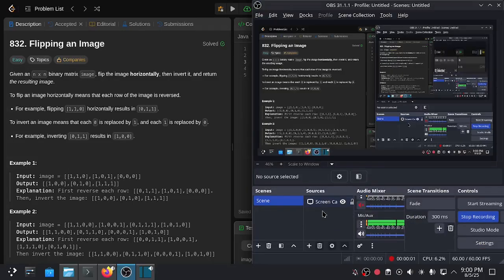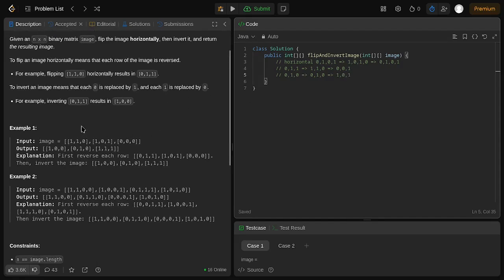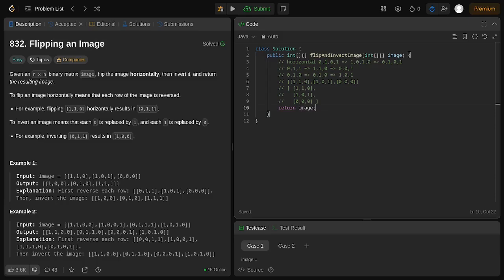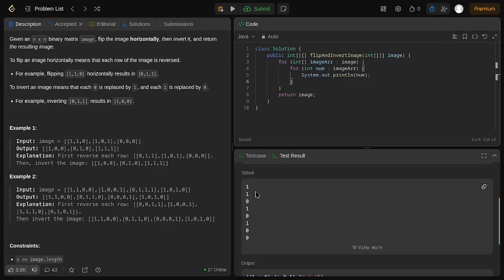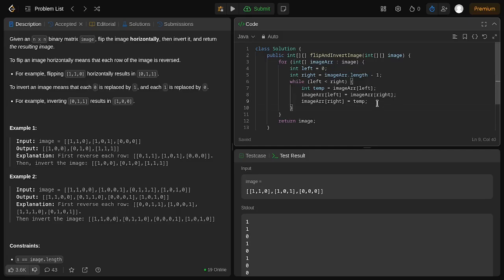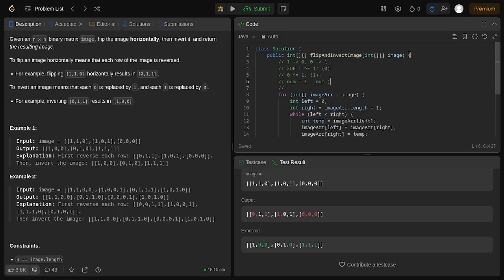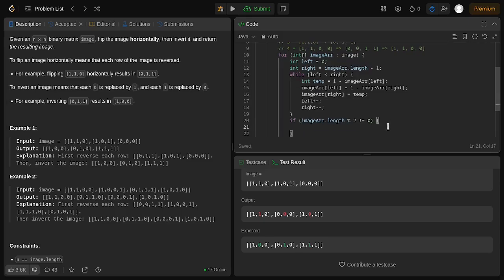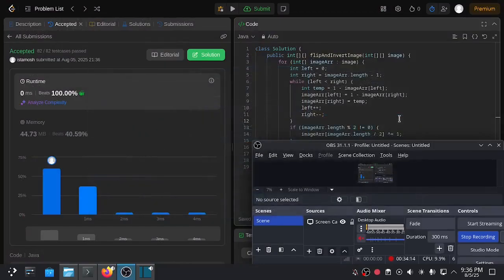[14] Leetcode Challenge - Flipping an Image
Difficulty: Easy
Language: Java
Technique: Iterate 2D array with nested two pointers to reverse and invert the sub-array elements, mutating the original 2D array
Functions covered: special for loop, XOR operator (^=), modulo operator (%)